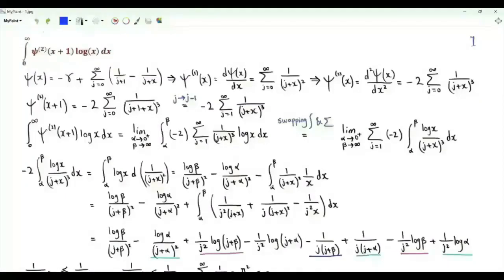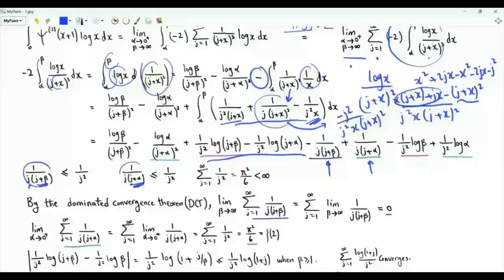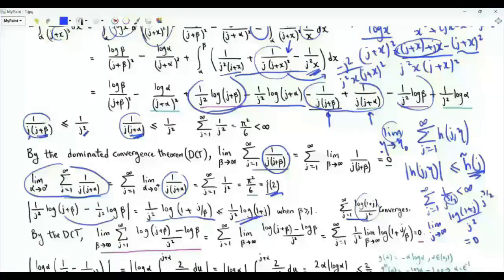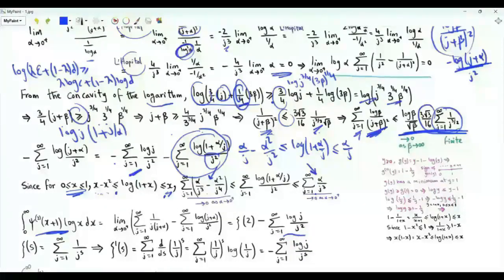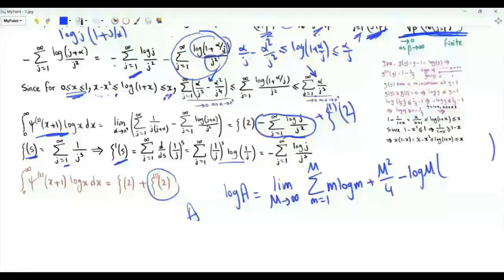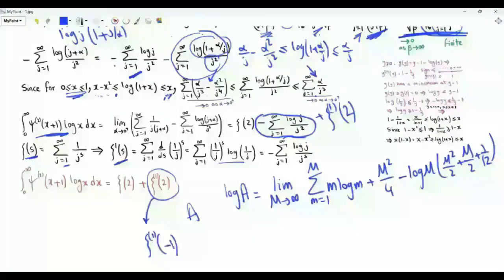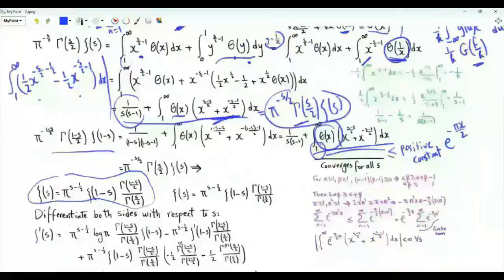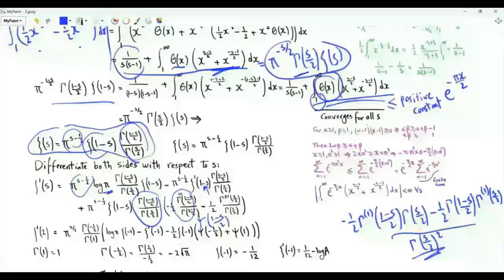Integral over positive x of the log(x) 𝜓⁽²⁾(x+1)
𝜓⁽²⁾(x) is the second derivative of the digamma function 𝜓(x)
zeta'(2) in terms of Glaisher Kinkelin's constant

Riemann functional equation for the zeta function
Derivation of the Riemann functional equation of the zeta function using the Poisson summation formula (PSF)